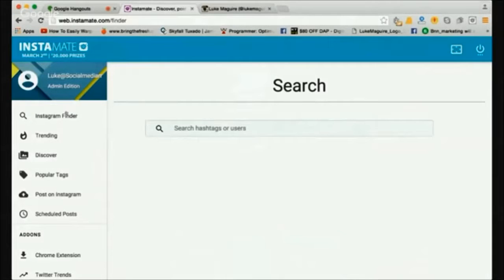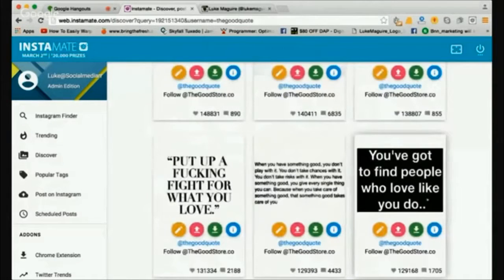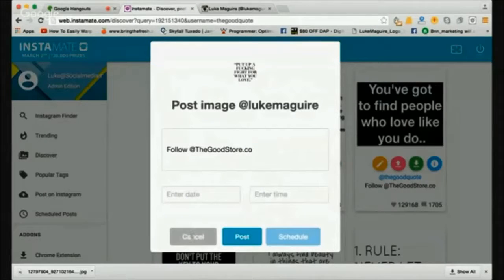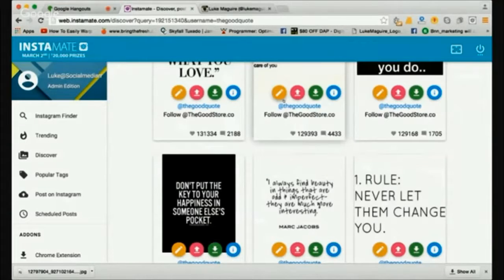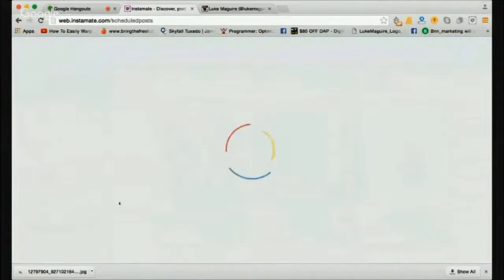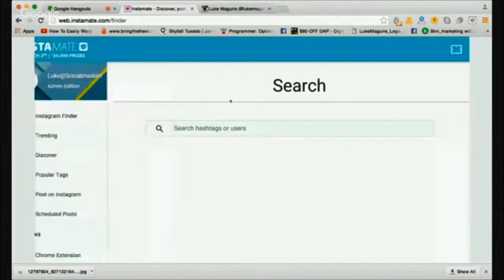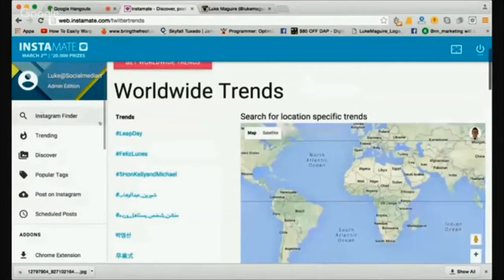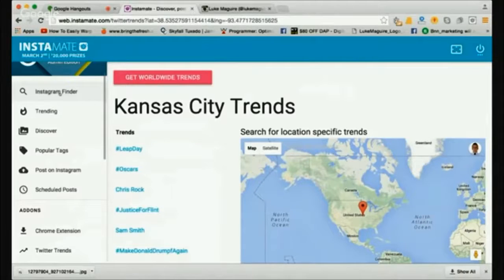Web Based Software to Manage Multiple Instagram to Find, Edit, Upload, Schedule, Engage and Monetize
Web Based Software to Manage Multiple Instagram Account to Find, Edit, Upload, Schedule, Engage and Monetize the Most Viral Content to Your Multiple Different Niches Instagram Accounts on Complete Autopilot

Features:

Manage Multiple Instagram Accounts from Computer Software on Autopilot

Find Viral Content on Instagram and Directly post/schedule on Clicks

Finds the most viral content in any niche in seconds and post or schedule on your Instagram accounts.

Manage Multiple Instagram Accounts from PC and MAC Software

Automate your entire months posts In seconds on Instagram

Manage Multiple Instagram Accounts from Mac Software

Instagram Multiple Accounts Management Tool

Best Instagram software for windows

Automate Instagram posts

Automate Instagram tasks

Automate Instagram uploads

Automate Instagram activity

Automated upload to Instagram

Schedule posts on Instagram

Instagram auto software

Schedule content on Instagram